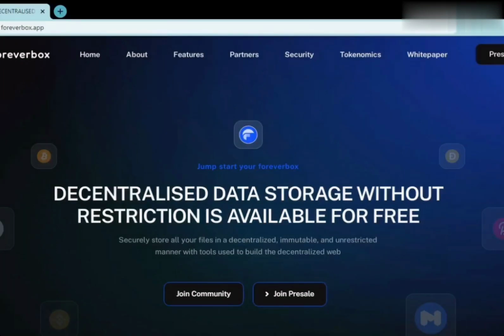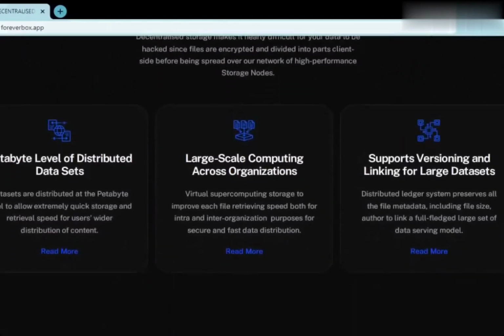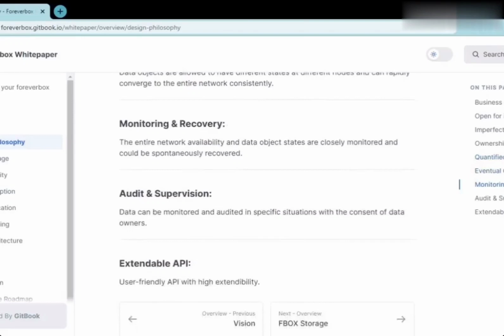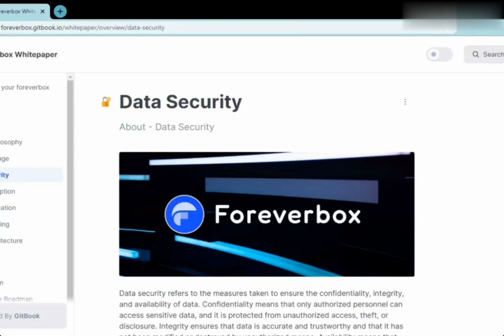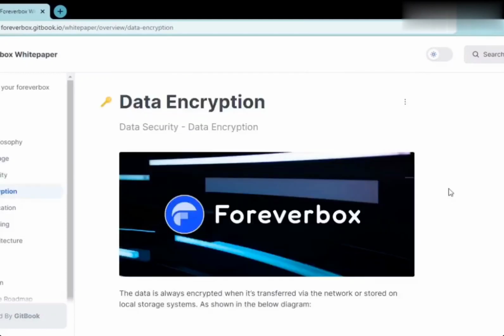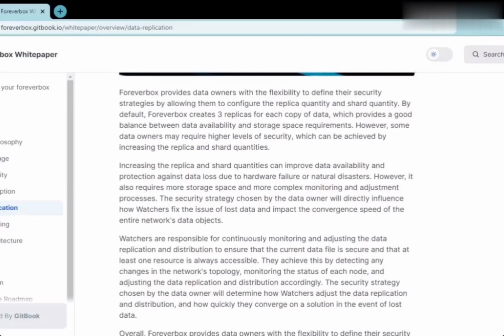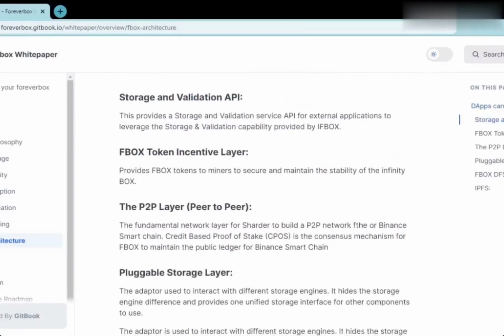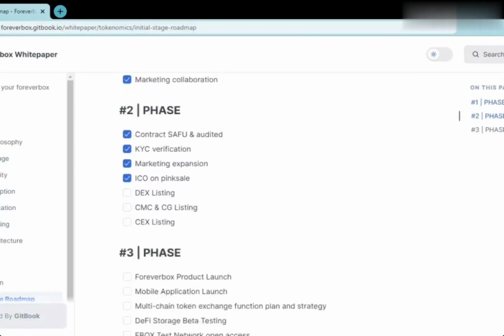Foreverbox / Decentralized Data Storage Without Restrictions Is Available For Free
Follow/Join in our other soccials

Bitcoin

 ***NOT FINANCIAL, LEGAL, OR TAX ADVICE! JUST OPINION! I AM NOT AN EXPERT! I DO NOT GUARANTEE A PARTICULAR OUTCOME I HAVE NO INSIDE KNOWLEDGE! YOU NEED TO DO YOUR OWN RESEARCH AND MAKE YOUR OWN DECISIONS! THIS IS JUST ENTERTAINMENT! USE Crypto Girl AS A STARTING OFF POINT!

Nothing herein shall be construed to be financial, legal or tax advice. The content of this video is solely the opinions of the speaker who is not a licensed financial advisor or registered investment advisor. Purchasing cryptocurrencies poses considerable risk of loss. The speaker will not be held responsible for any losses or gains. Always do your own research and advise with a professional before making your own investments. On this channel, "Crypto Girl" we never give financial advice. I am not a financial advisor and I always suggest to do your own research before investing in anything. Crypto Girl is a channel fully focused on giving information and my own personal predictions of Cryptocurrencies. Thank you for stopping by and good luck on finding the next big coin!